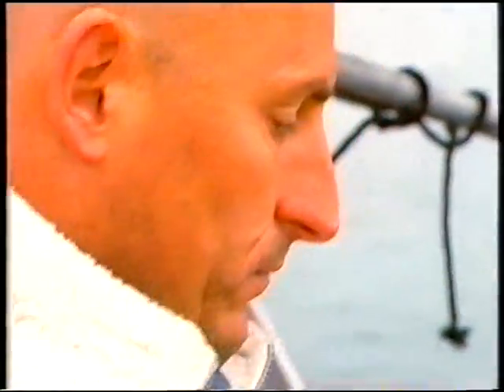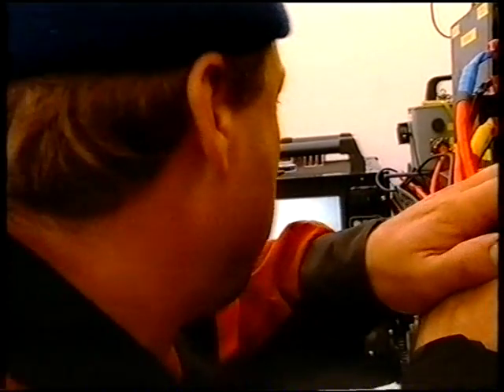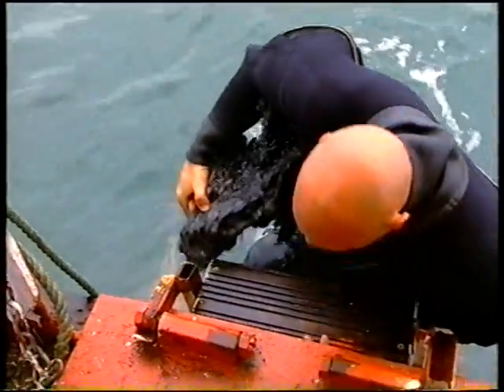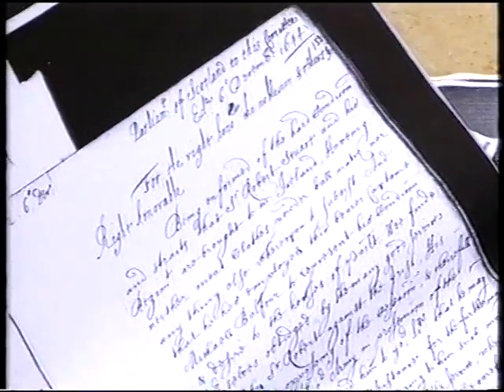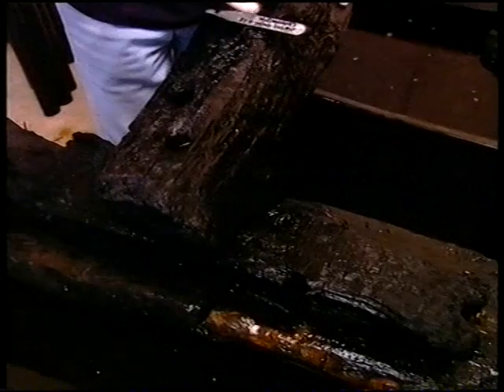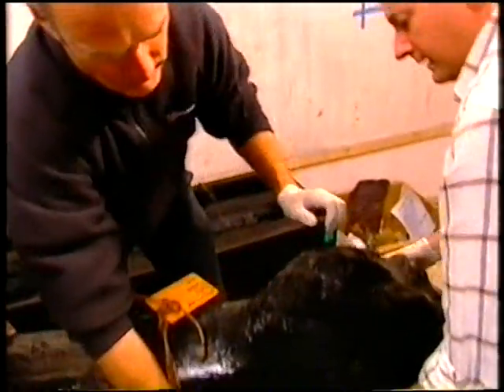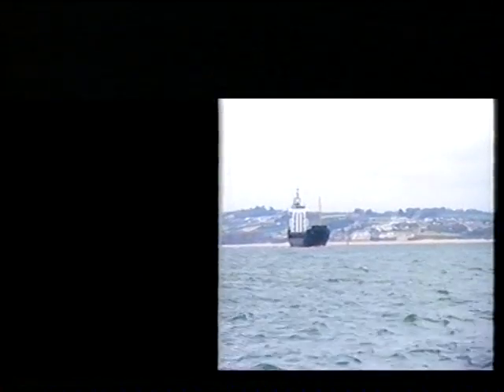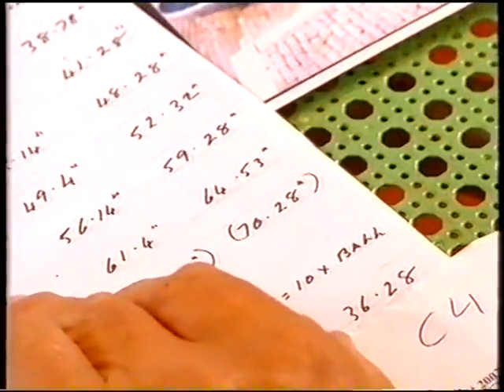Wreck Detectives The Duncannon Wreck Part 2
Archaeological Investigation into a shipwreck possibly dating back to the 17th Century.